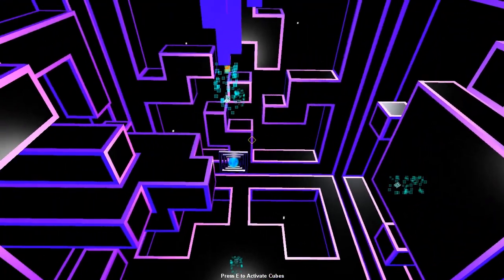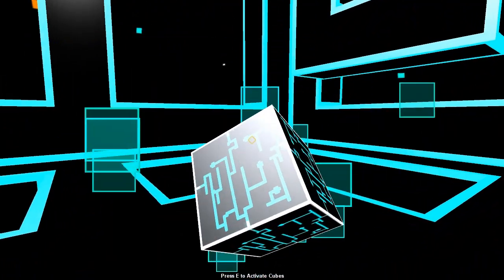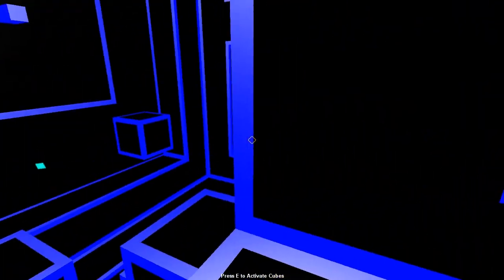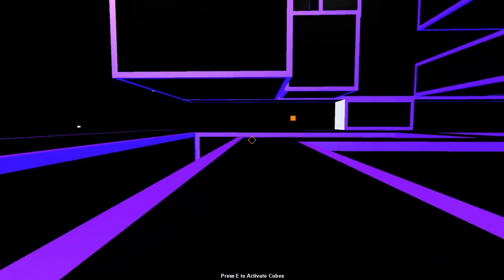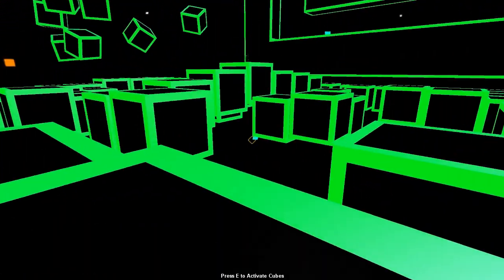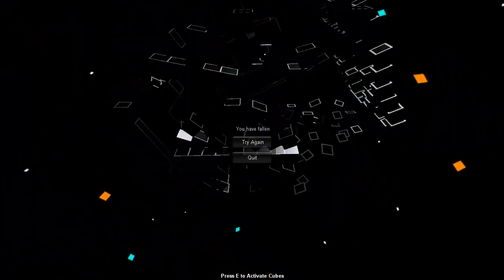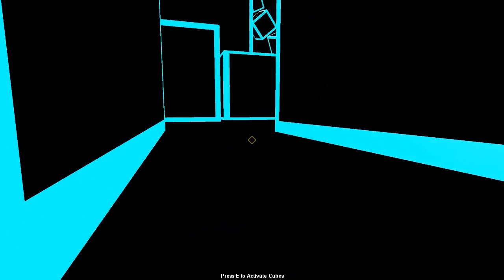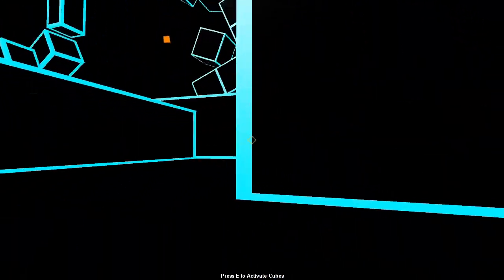Indie Impressions - QB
A very interesting first-person puzzle platformer: QB by OrbD (Callum Grier, William Winton, and Taylor Unsworth) tasks the player with navigating a complex and multidimensional environment without falling off into space. Sounds simple, but few premises' ever really are. In this case the structures around you will be rotating through space when you reach certain points in the level. Each rotation will reveal a new set of challenges that will stand in your way to reach the exit. There's a great neon, Tron-like aesthetic and very appropriate sound design to match. My only minor complaint lies with the collision detection and somewhat with the slippery controls... but regardless, they're not that bad.